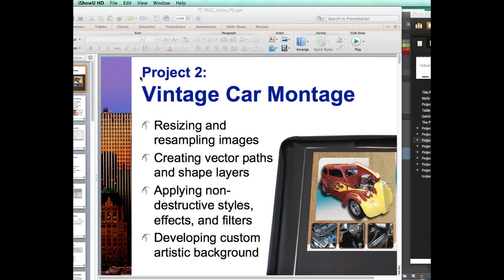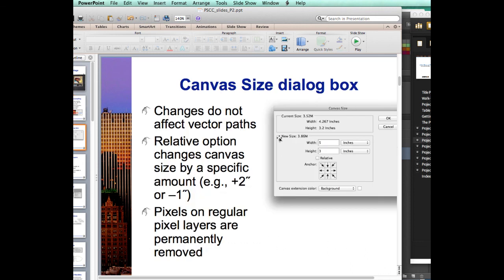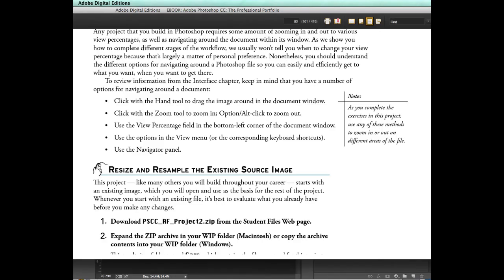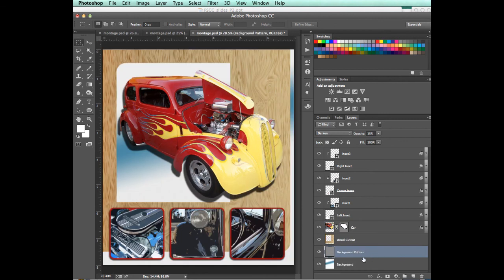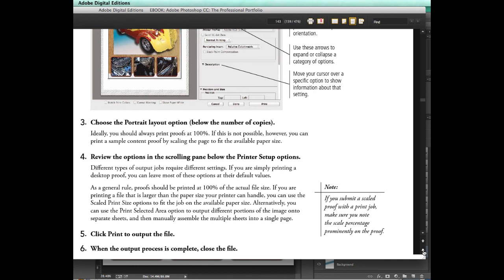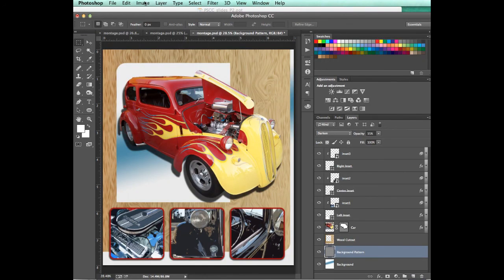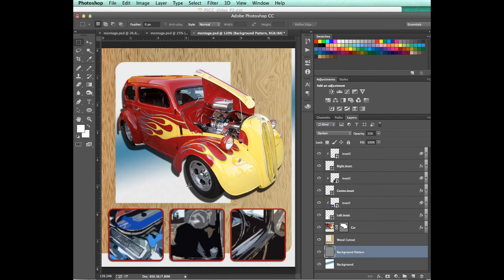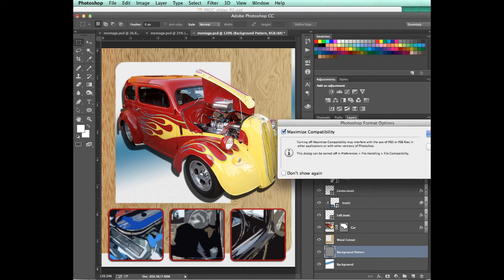Project 2 Vintage Car Montage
Resizing and resampling images
Creating vector paths and shape layers
Applying non-destructive styles, effects, and filters
Developing custom artistic background